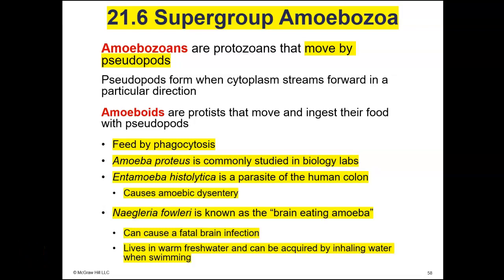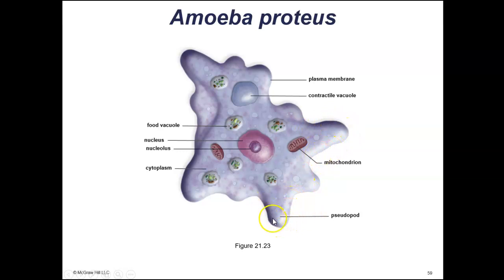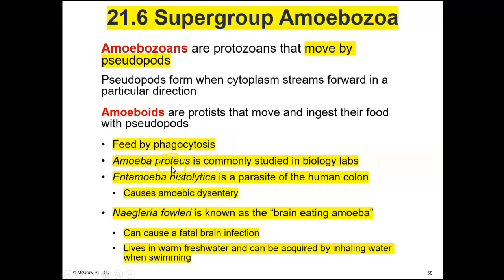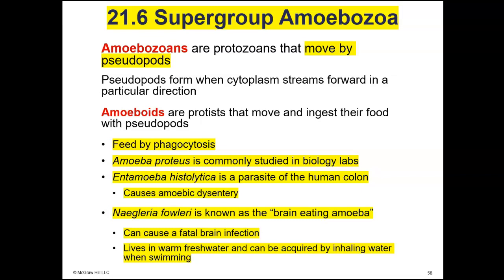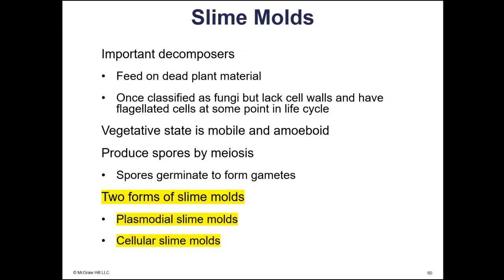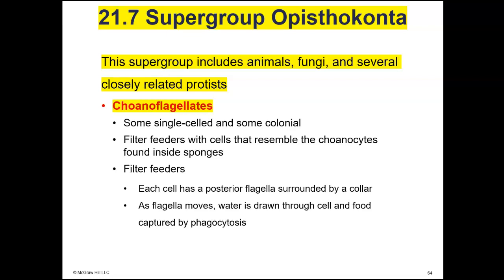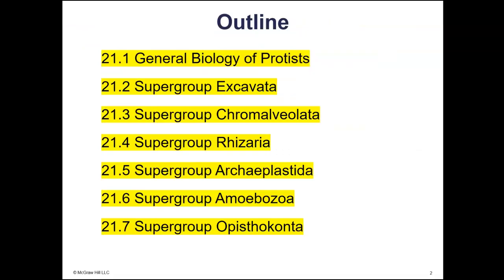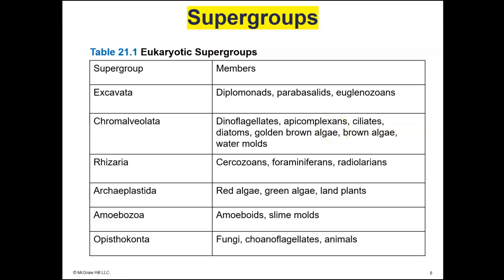112Ch21 21.6 & 21.7